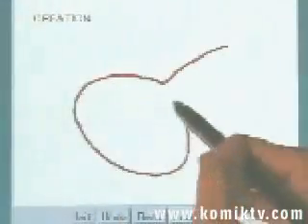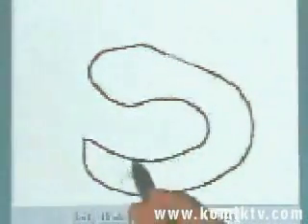En kolay üç boyut çizim